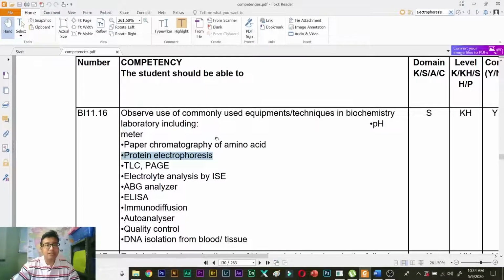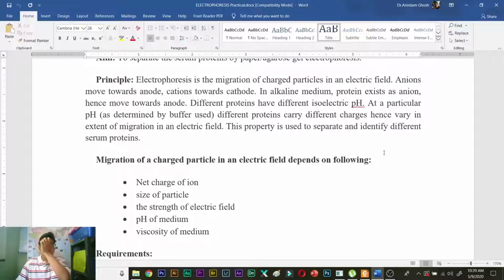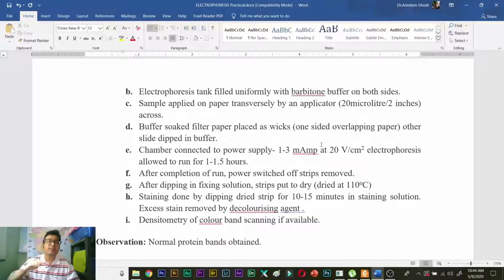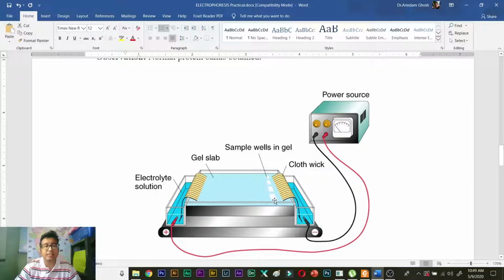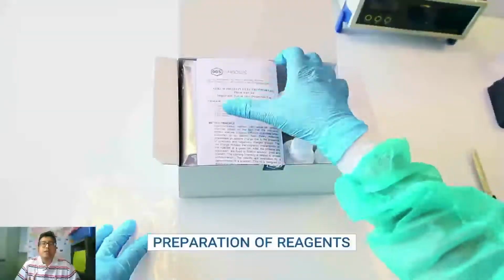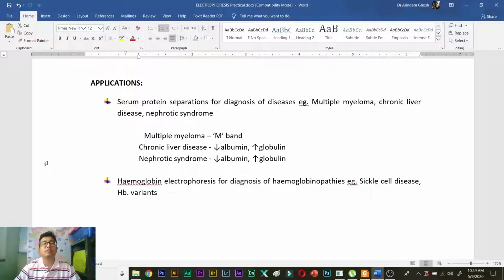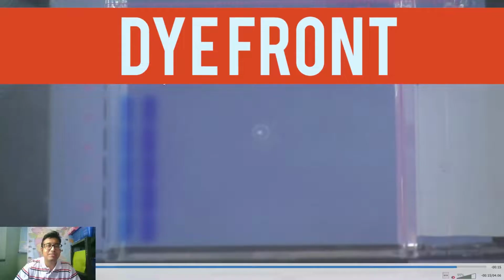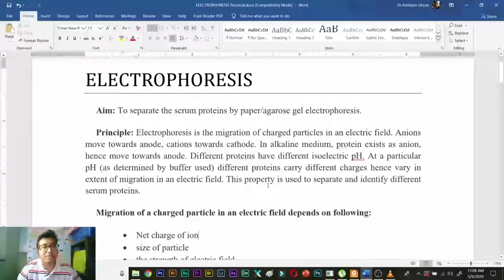Serum Protein and Agarose Gel Electrophoresis | Practical Demonstration | Competency BI 11.16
Practical Demonstration  of Serum Protein Electrophoresis and Agarose Gel Electrophoresis has been shown as per MCI Competency BI 11.16.